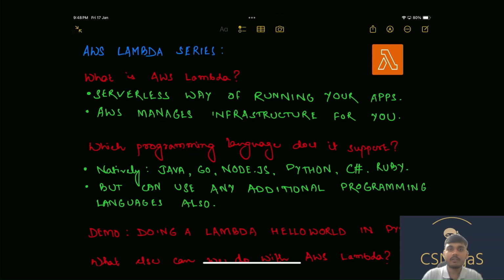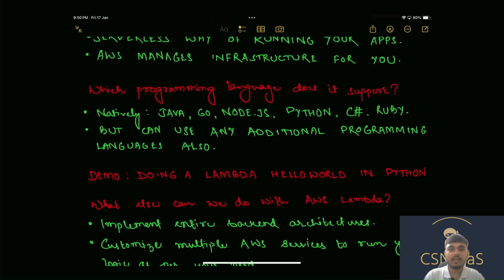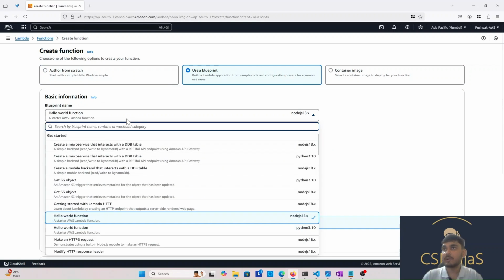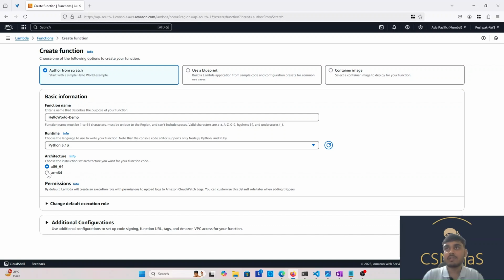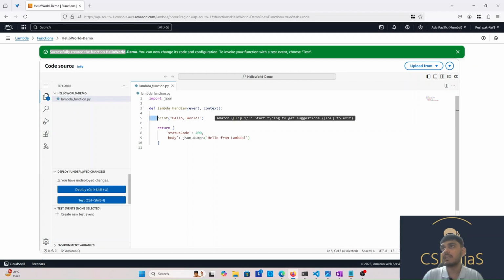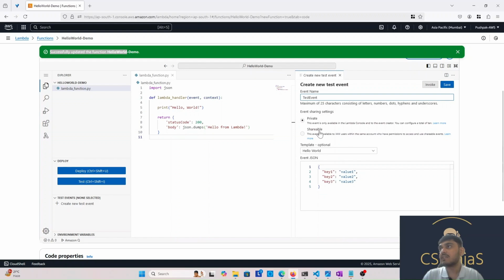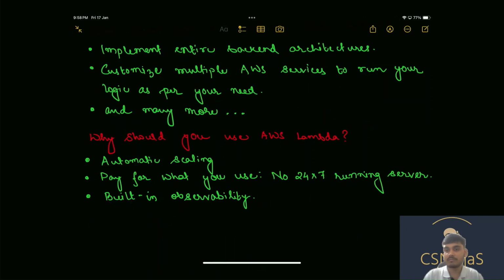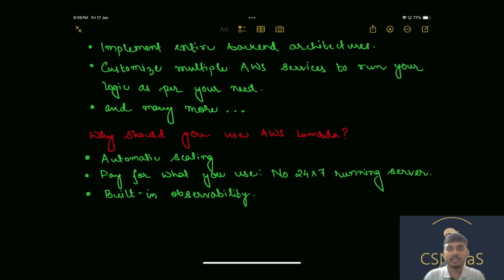Introduction to AWS Lambda